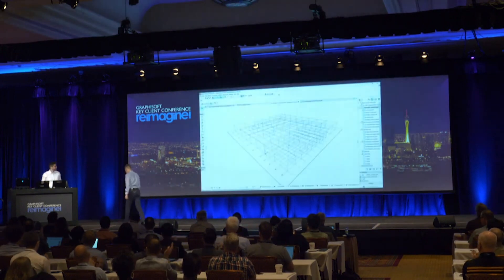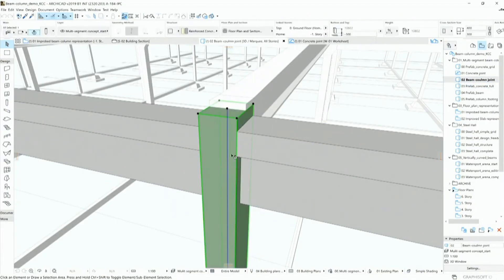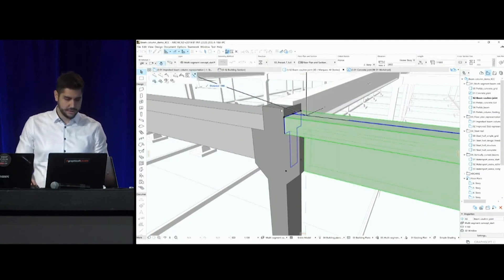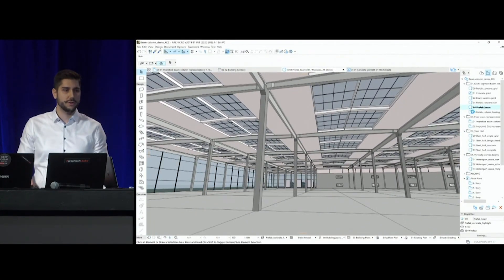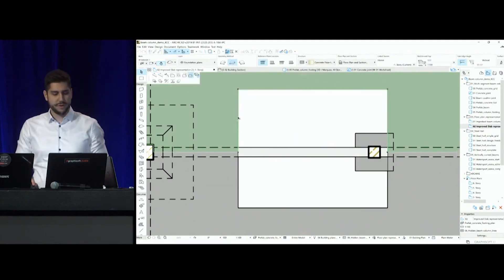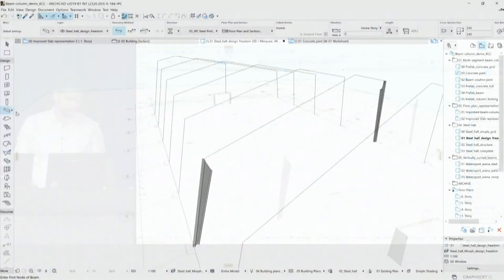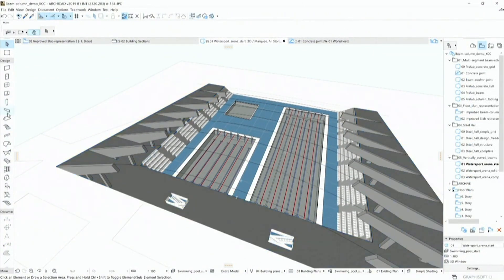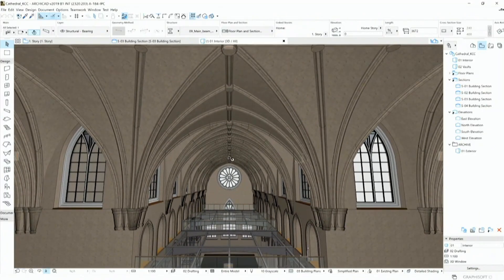ARCHICAD 23 [Beam and Column Tool enhancement]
credit to: ArchiCAD23 World Premiere